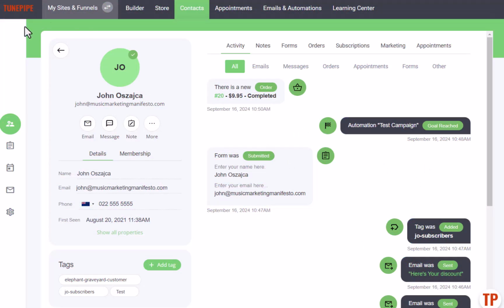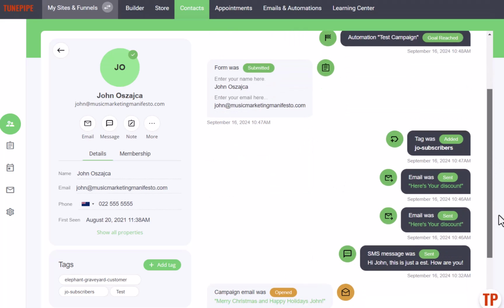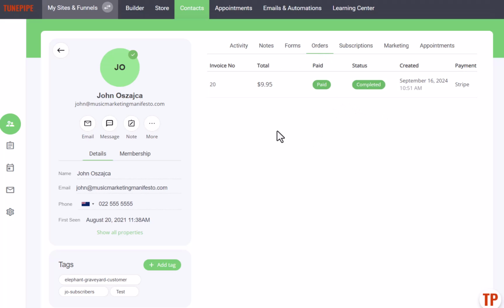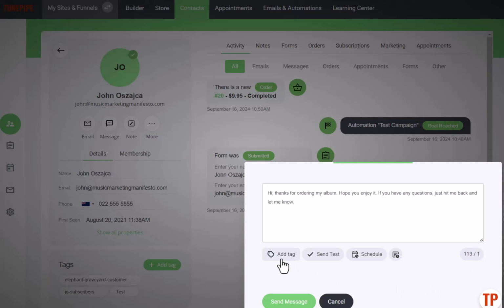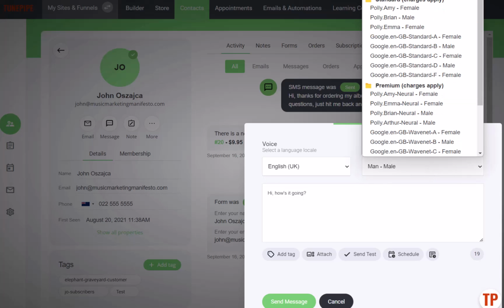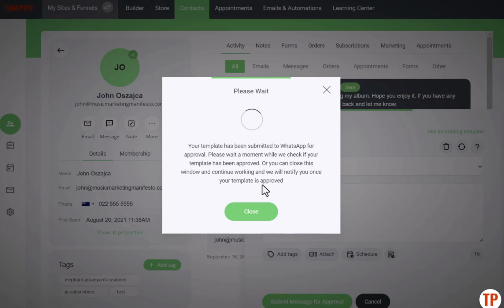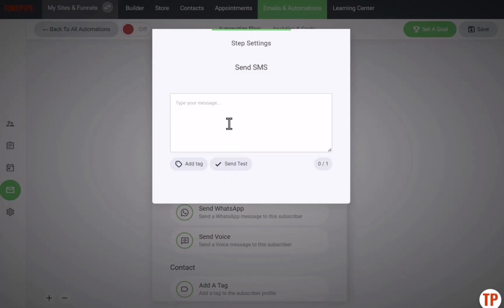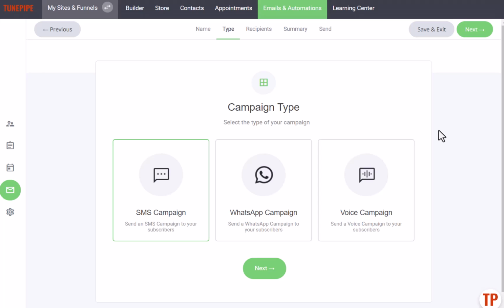Add Text, WhatsApp, and Voice Messages to Your Marketing Campaigns with TunePipe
TunePipe just got even more powerful. Now you can add SMS (text messages), WhatsApp messages, and voice messages to your marketing campaigns and automations. In this video, we'll show you how to send individual SMS and other messages to your fans, integrate these messages into your existing marketing campaigns, and set up automated sequences using multiple messaging channels. You'll see how to improve fan engagement with personalized, multi-channel communication. Whether you're promoting a new release, announcing tour dates, or just staying in touch with your fanbase, TunePipe's new SMS and messaging features give you more ways to connect.

Ready to take your music marketing to the next level?